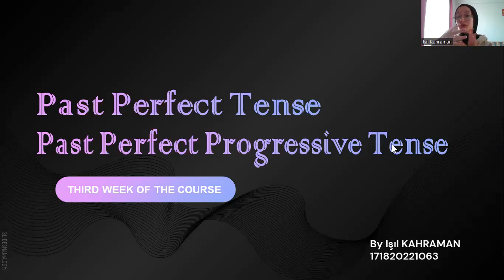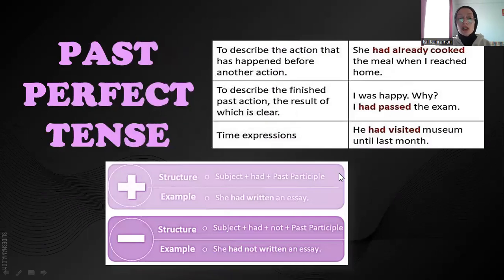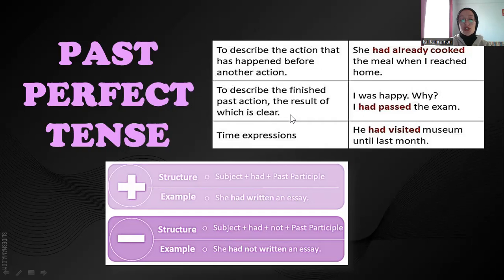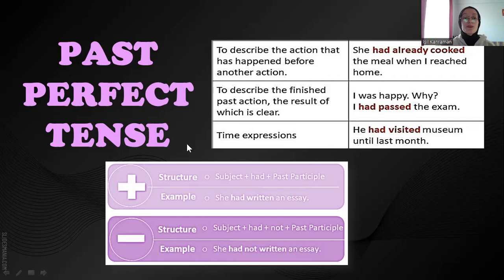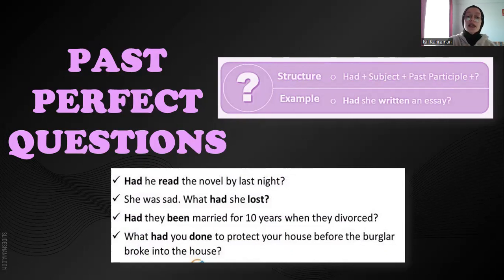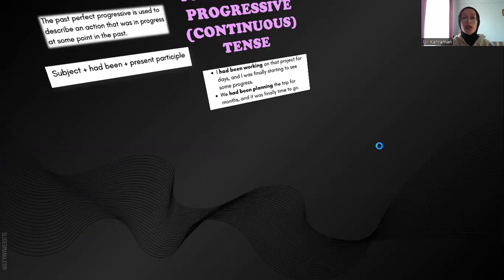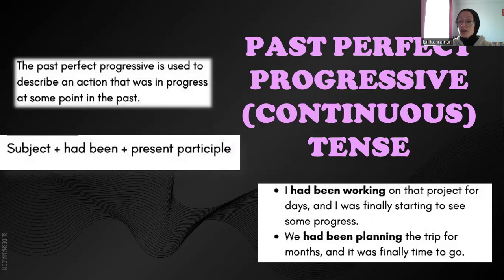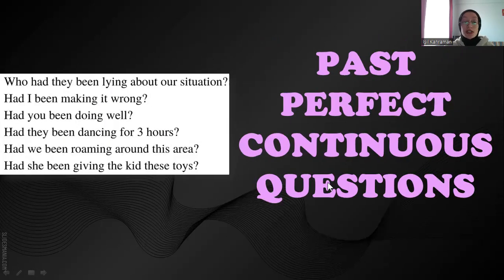past perfect tense 171820221063